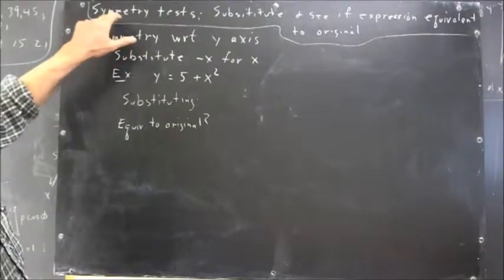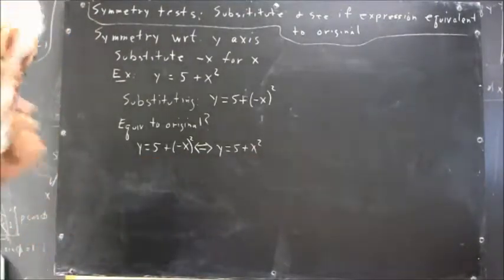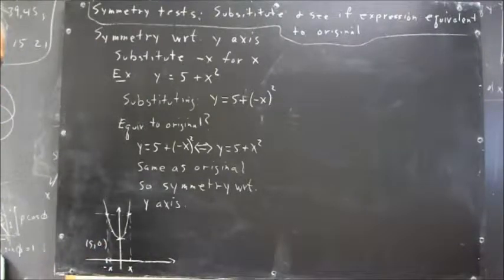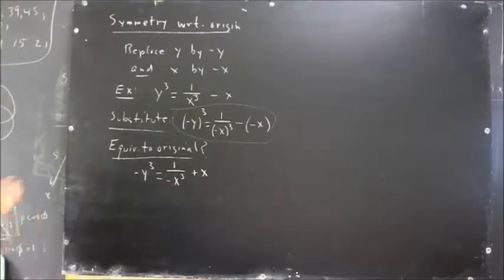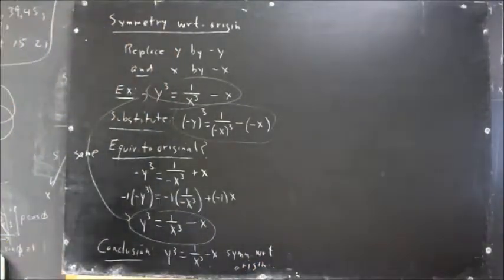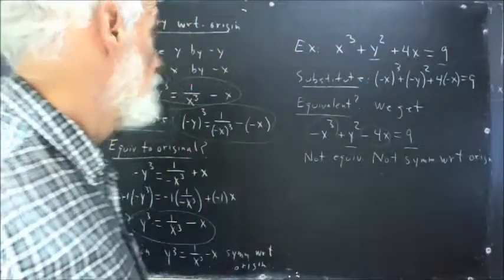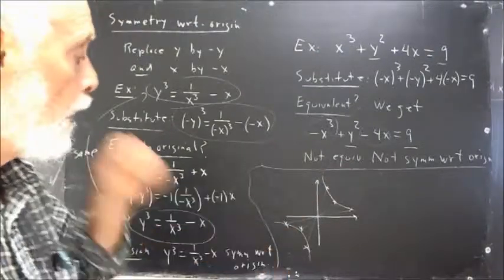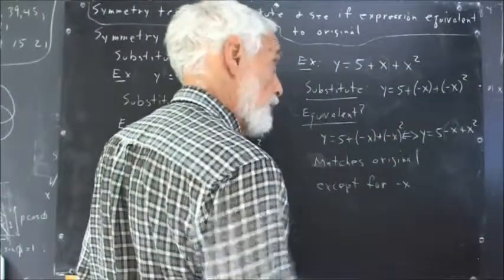158 053 symmetry tests with respect to+y axis and with respect to origin